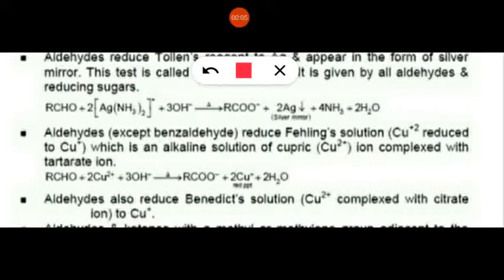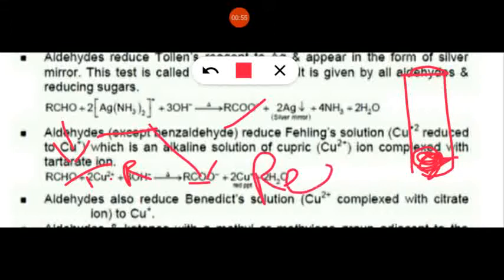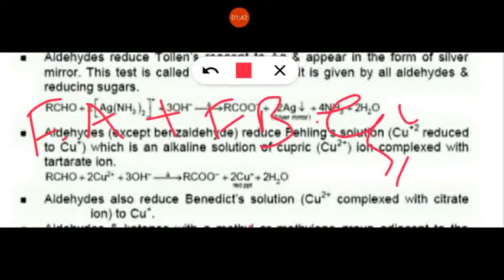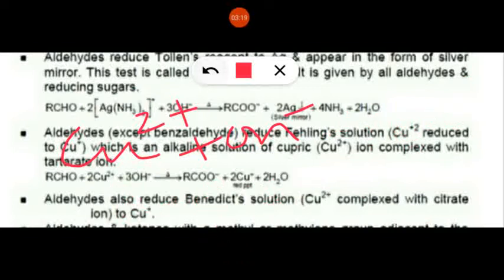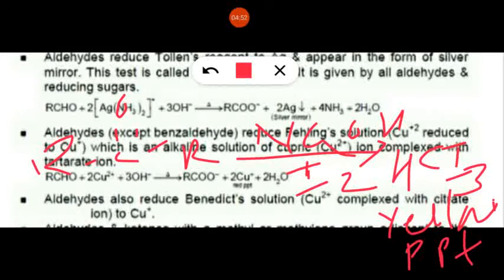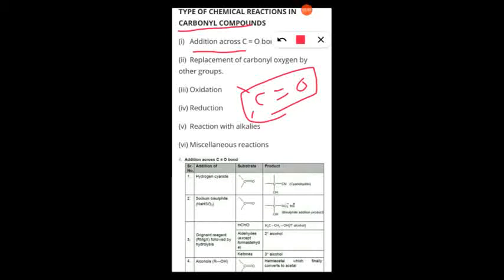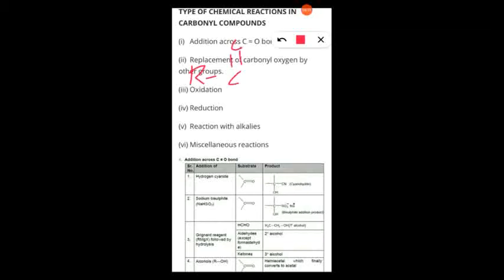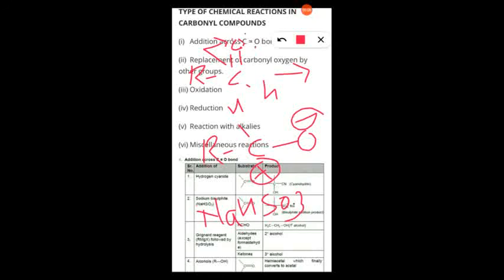Reaction of nucleophilic add and ammonia derivatives of aldehyde